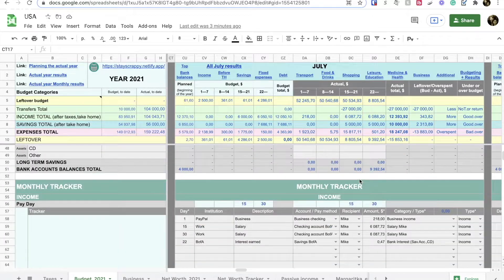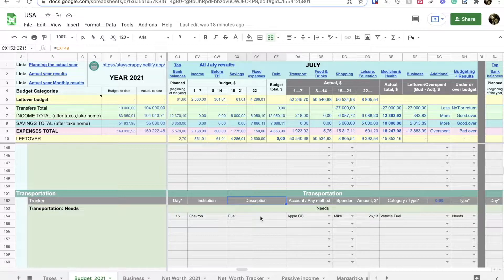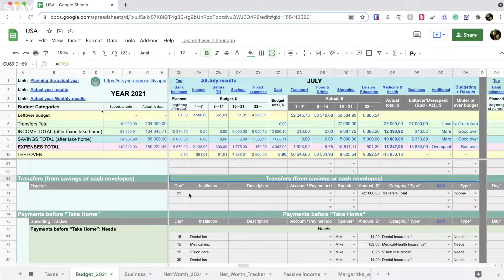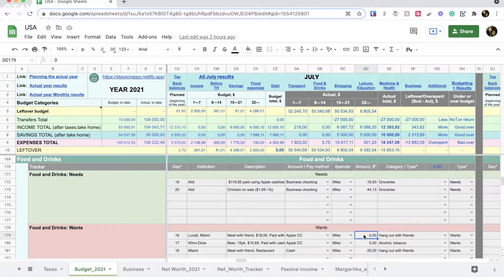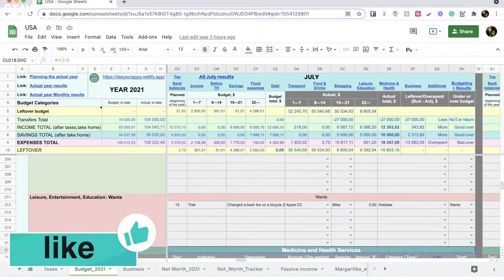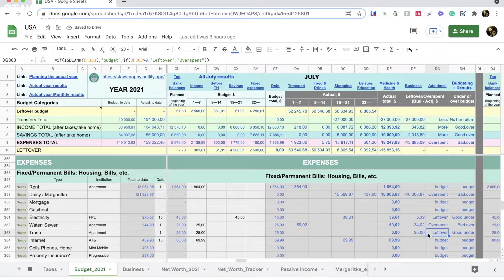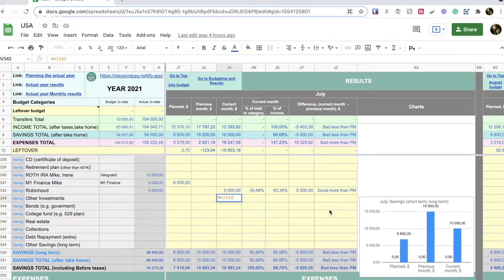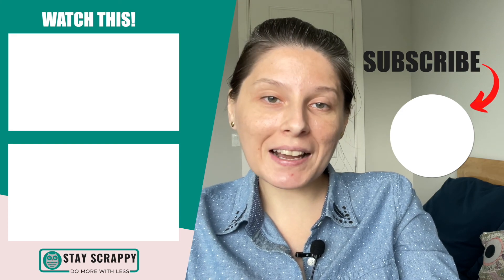July Budget recap | One income family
I will show our July 2021 budget numbers! Not only do we show where our dollars went, but also explain our failures and what financial goals we were able to accomplish.
//MENTIONED IN THIS VIDEO:
▣ M1Finance investment app Get $50 in cash to invest anywhere when you sign up using my link. Just sign up and fund your free M1 account.

Use our link and get $15 added to your Mint account

Sign up and use code IRYNA6255 to earn $10 cash back when you scan your first receipt within 30 days. Your purchase must also be $10 or more

Sign up and use code G8FKM to earn 2,000 points ($2) when you scan your first receipt within 7 days

Sign up and use code GOAL459149 to earn 250 kicks when you complete a walk-in, scan, or earn 35 kicks within 7 days of joining

Sign up and receive a bonus for opening an account

Join Honey fore free with our link and get a bonus

Join Rakuten for free with our link and get a $ welcome bonus

//JON THE COMMUNITY!

//ABOUT:
We're Mike and Irene and we recently relocated to USA from a small poor country on another continent.
12 years ago we started with just $4500 of household annual income living in a small room in a dorm and now we have our own condo paid with cash and can afford living debt-free in USA on one 6 figures income.
On this channel we share tips on saving money, budgeting, investing, and setting goals. We show our life, our real budget numbers, our expenses and how we invest.